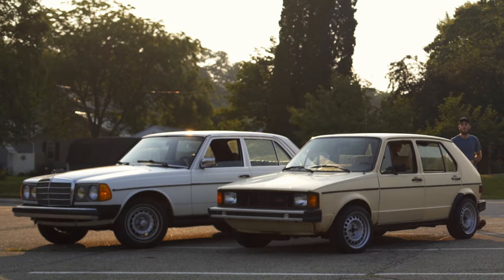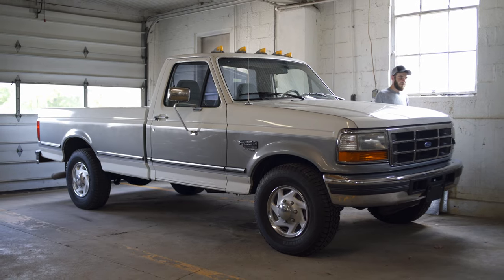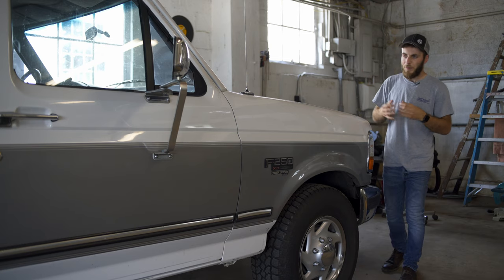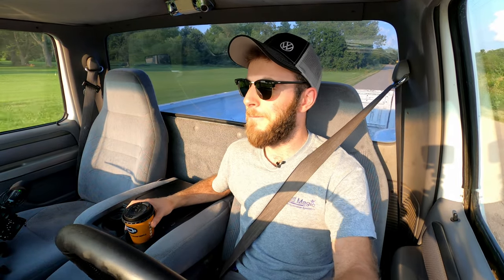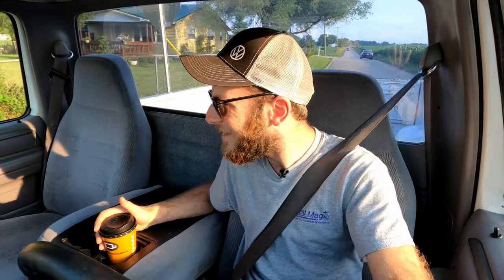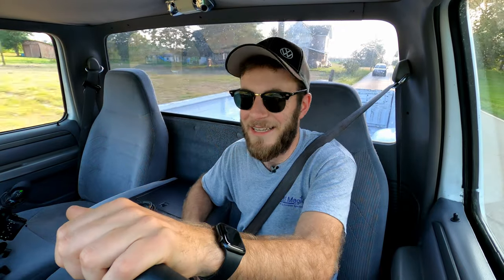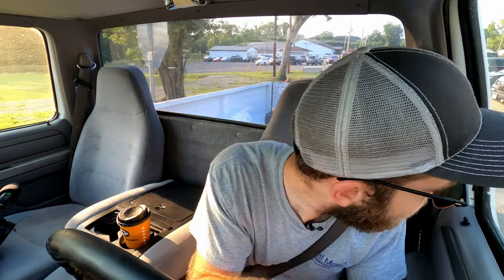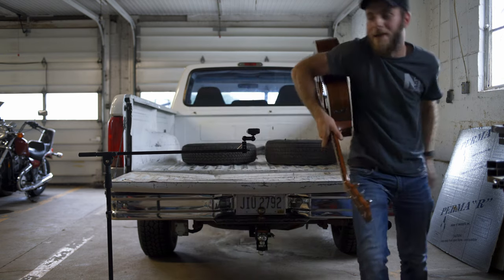I Bought the Nicest OBS Ford F-250 on Facebook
Today's episode covers the new shop truck; a gorgeous OBS Ford that literally fell into my lap after the "perfect" deal fell-through. THIS is my 1995 F-250 Powerstroke!

Gear used to make today's video:
Pocket 6K
Sony A7RII
GoPro Hero 8
Sigma 18-35
Sony 28-70
Zeiss Batis 85
Zoom H4N Pro
Tascam DR-05